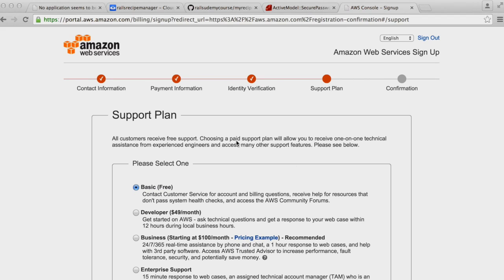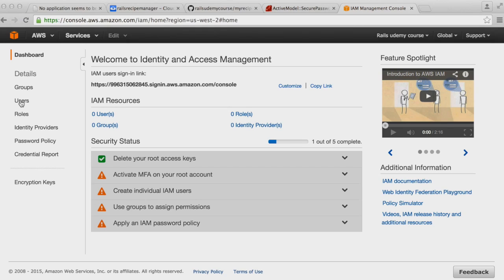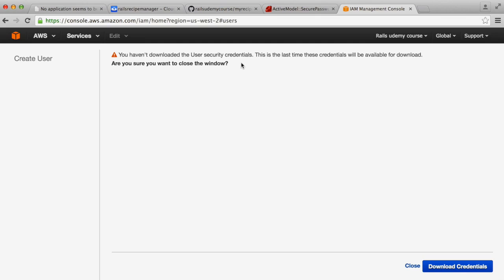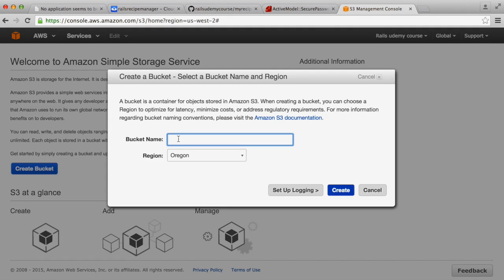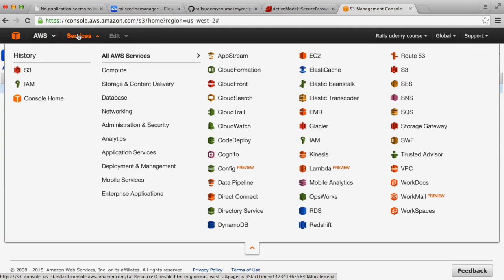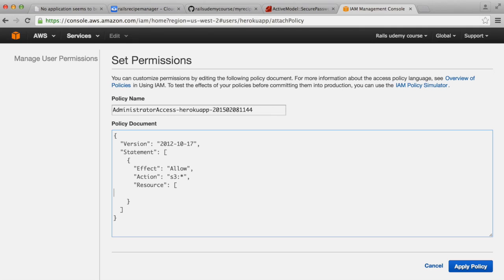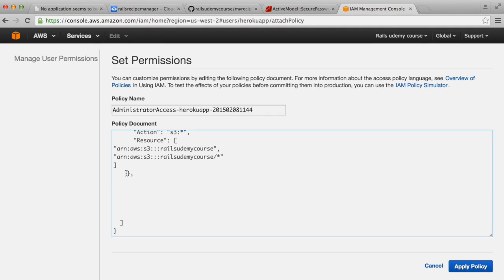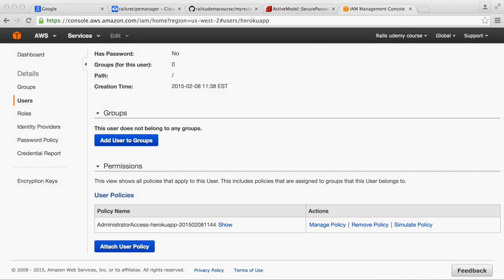57 Amazon web services and prod image upload storage part 2 AWS signup s3 bucket